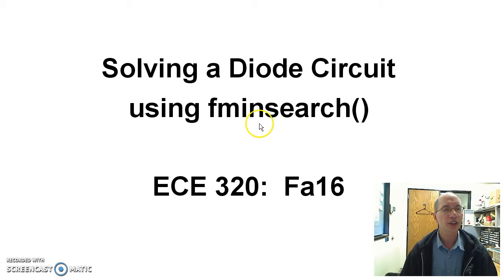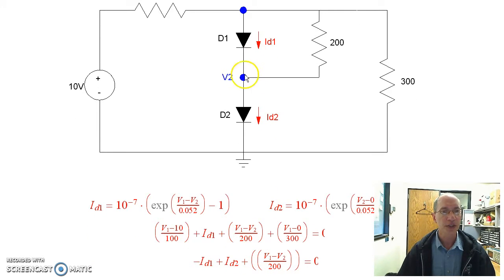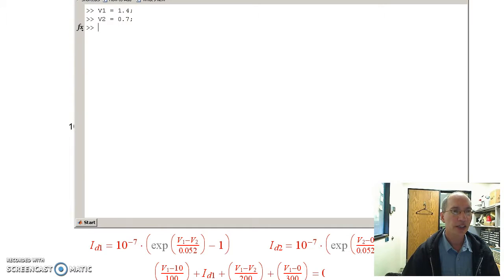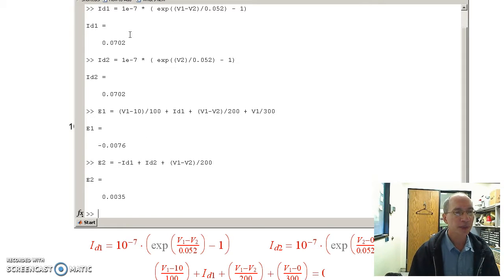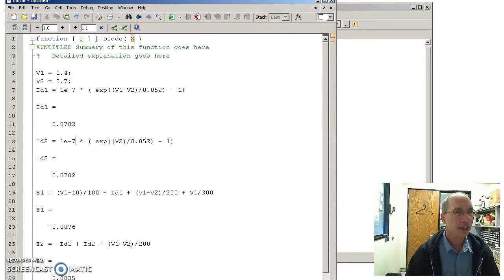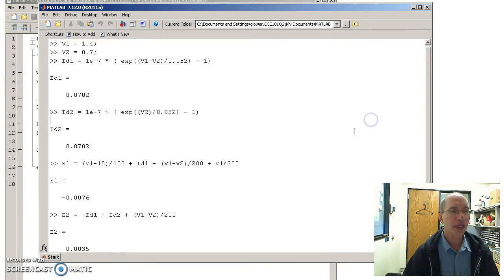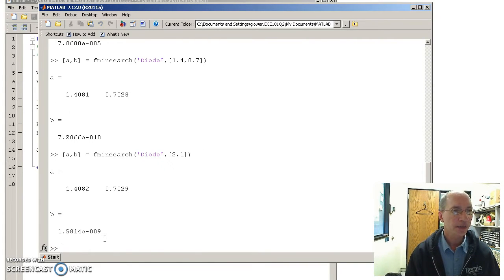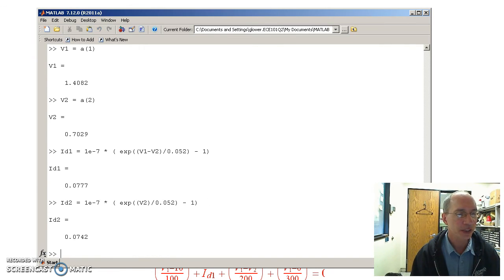Matlab's function fminsearch() to solve nonlinear circuits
Demonstration of solving a diode circuit using Matlab and fminsearchOP.